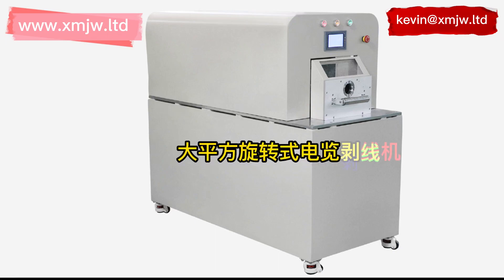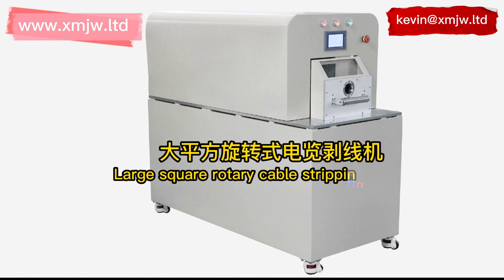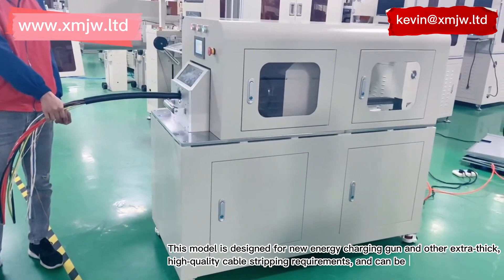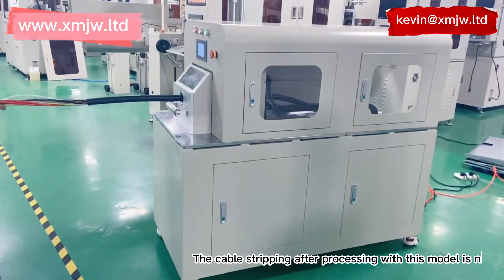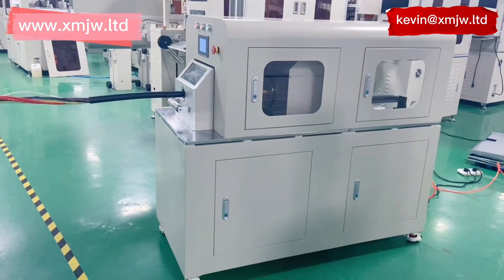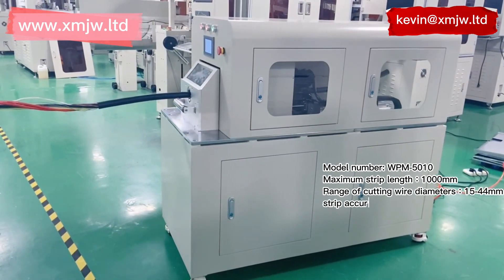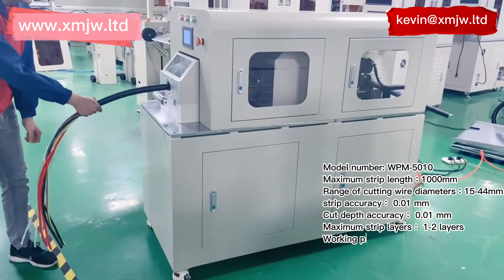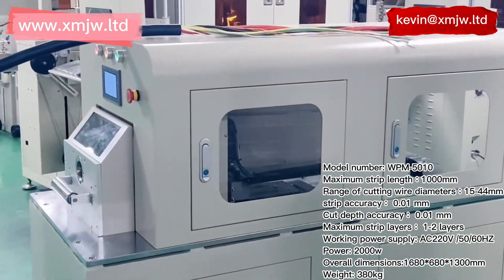Large square rotary cable stripping machine WPM-5010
XIAMEN JINGWEI TECHNOLOGY CO., LTD.